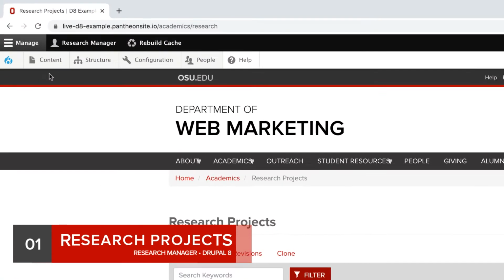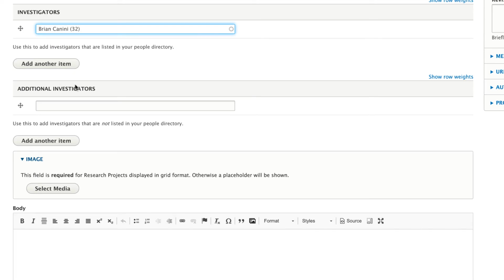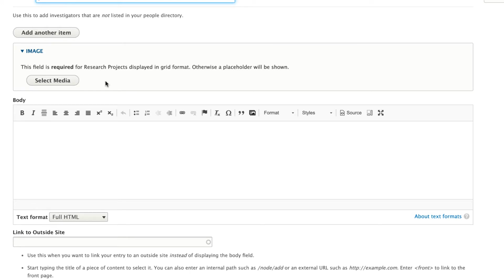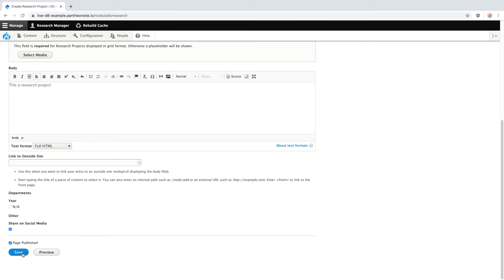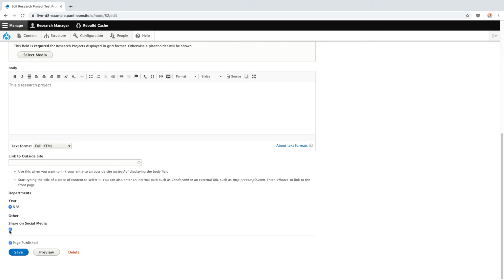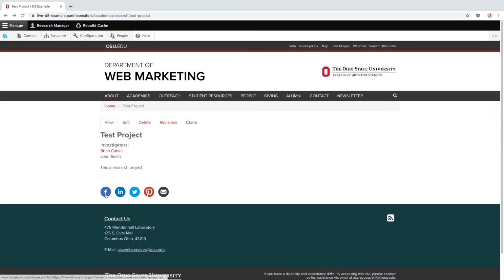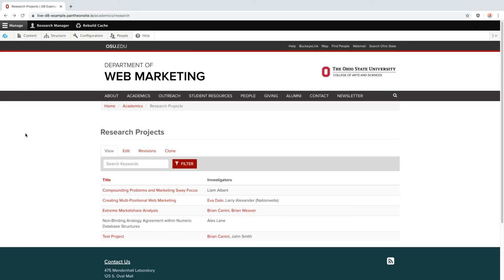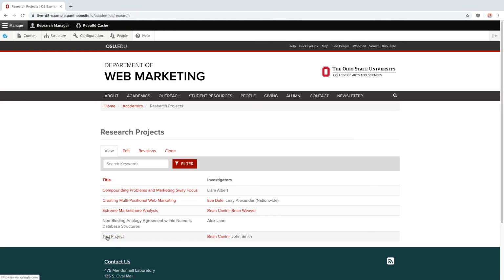[RM01] Research Project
How to create a Research Project page.